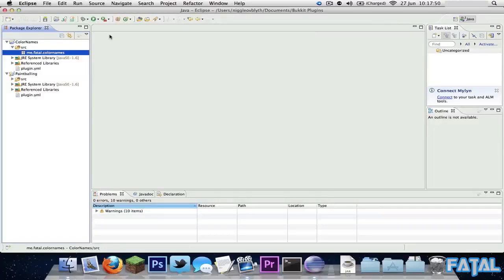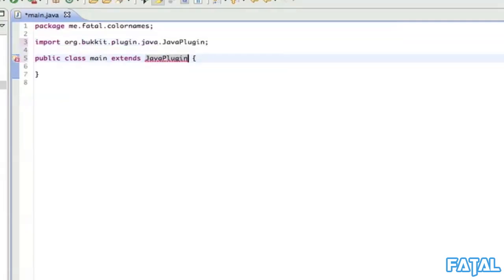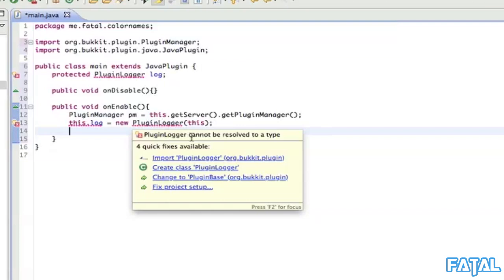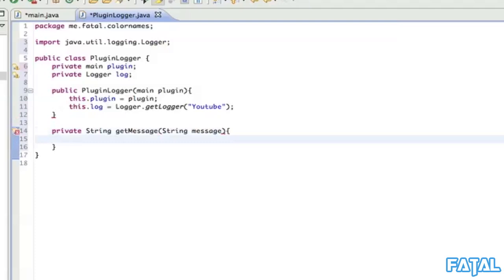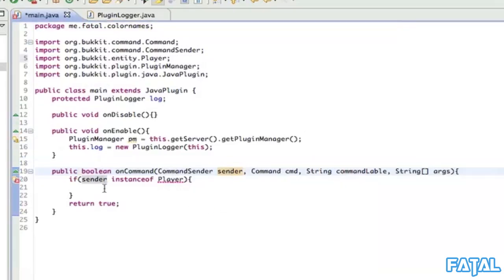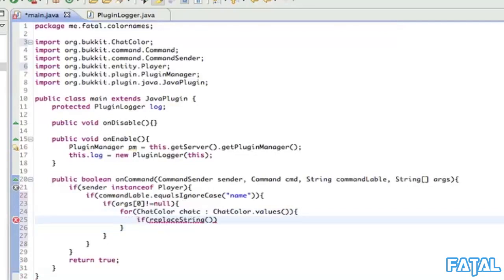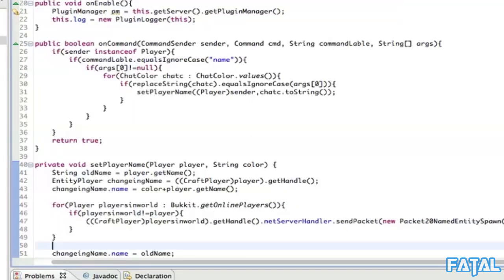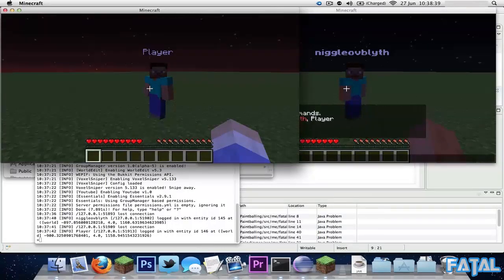Bukkit Plugin Tutorial: Changing Players Name Tag Color - w/ Commentary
A few people asked me about bukkit and stuff to do with teams on how to make the players name change color from the default white to say red or blue. In this tutorial I show you how to develop a plugin so that when a player types in /name COLOR it changes it to the color.[MORE]

Bukkit API - At the bottom